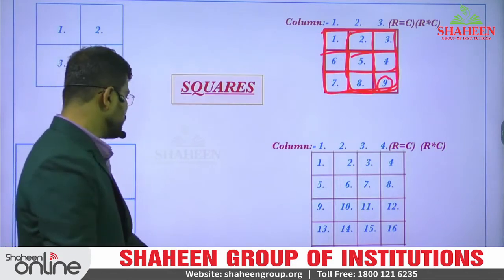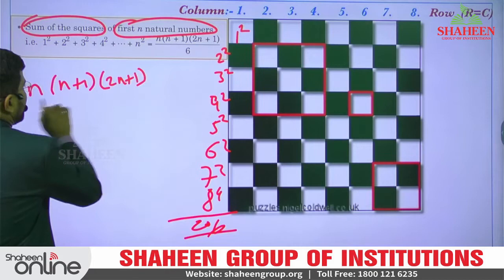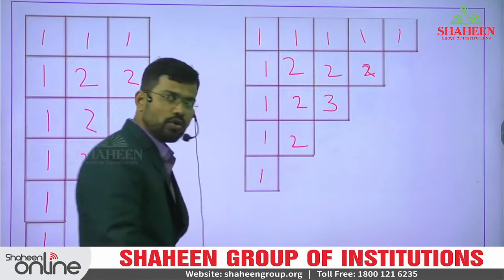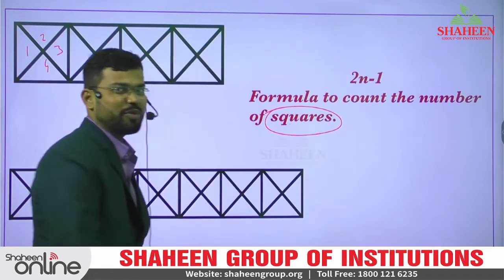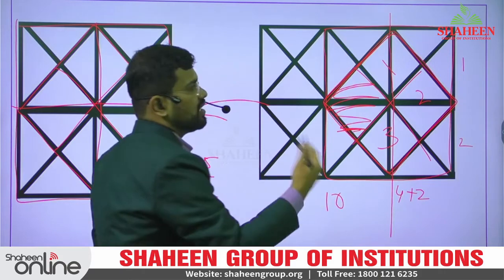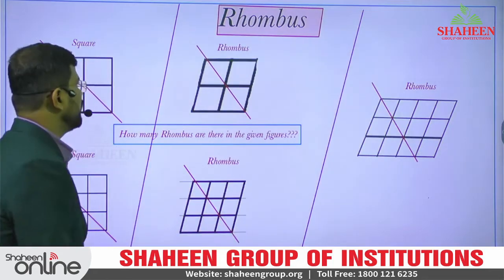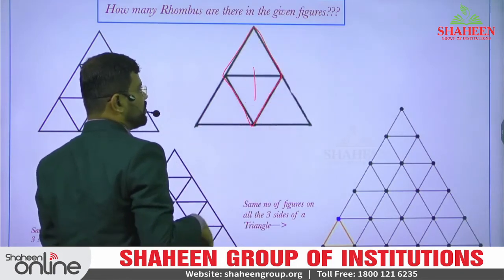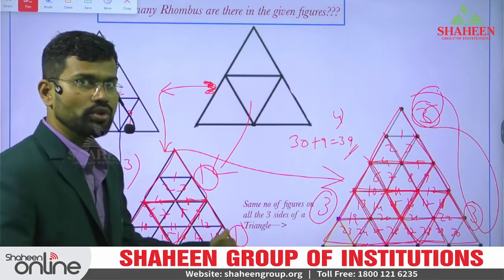6 Counting of Figures 02